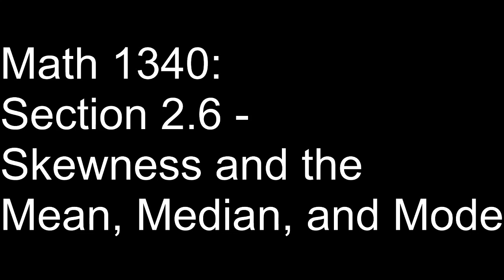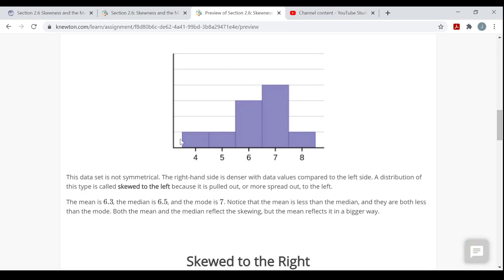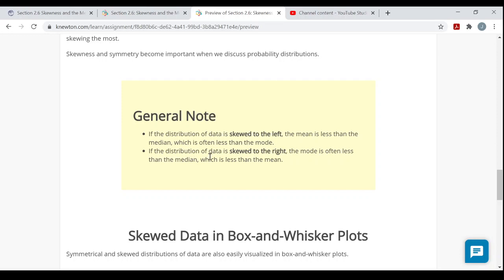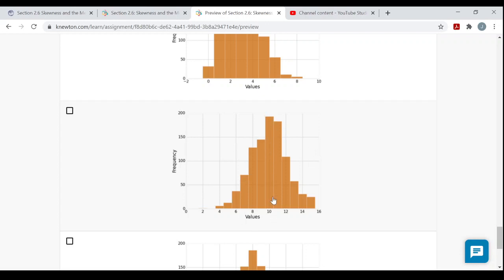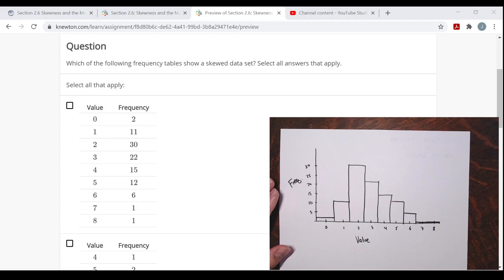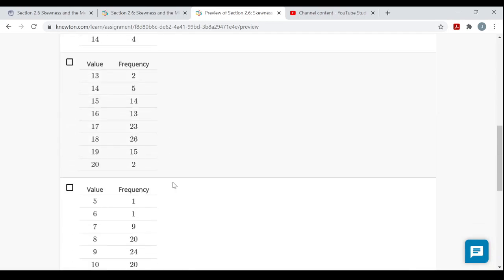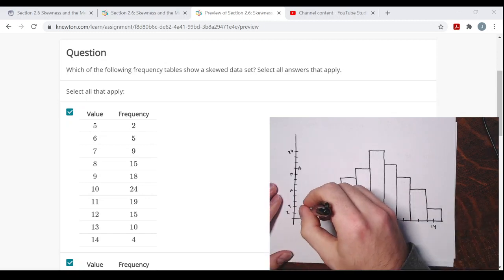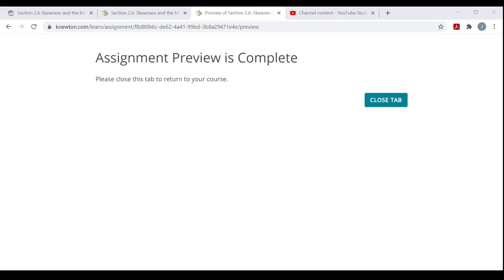Math 1340: Section 2.6 - Skewness and the Mean, Median, and Mode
In this video, I go through the KnewtonAlta homework for Section 2.6 for Math 1340.